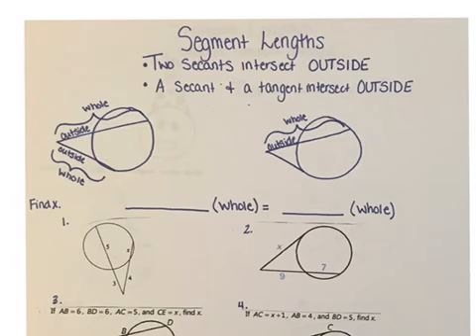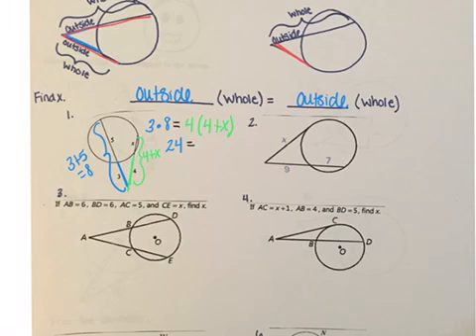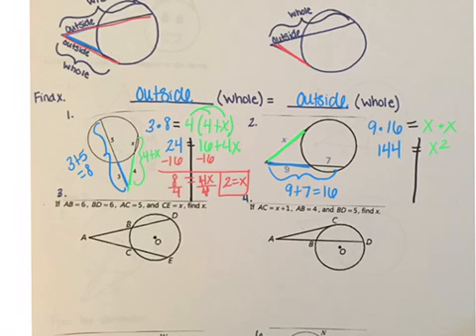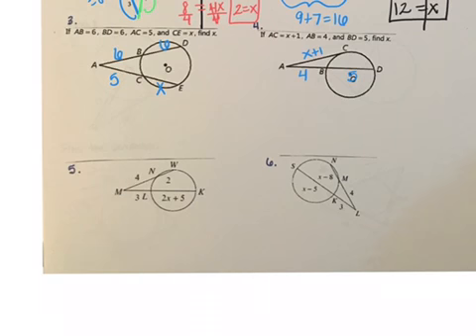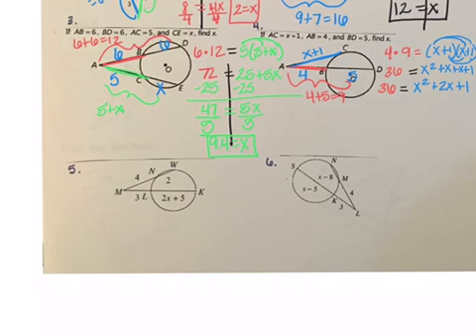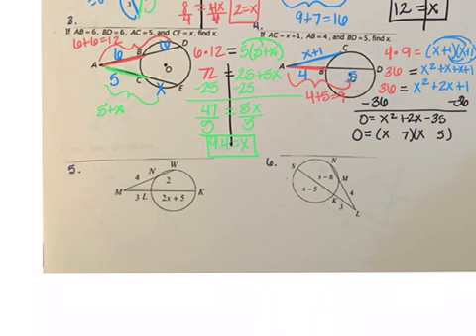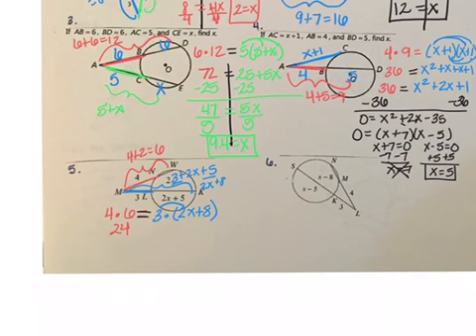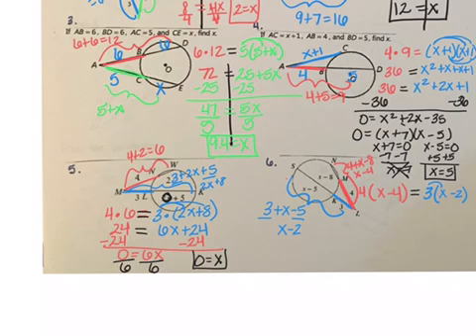Segment Lengths Intersecting Secants and Tangents